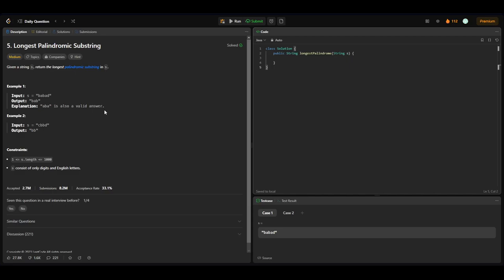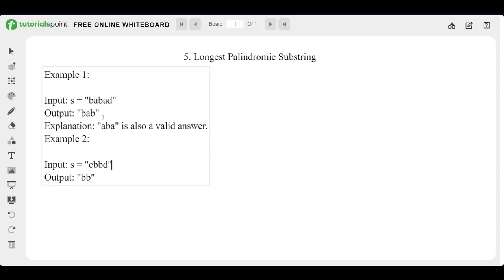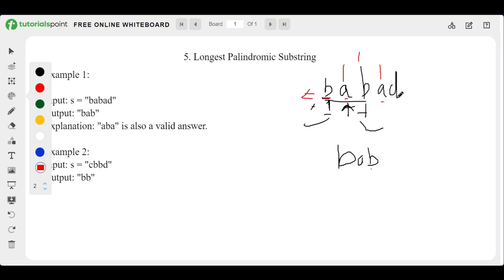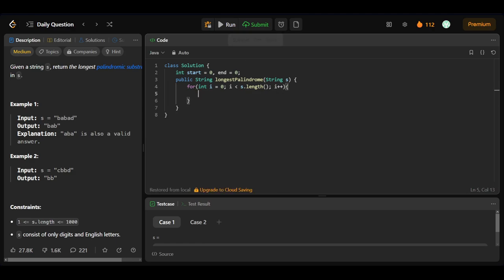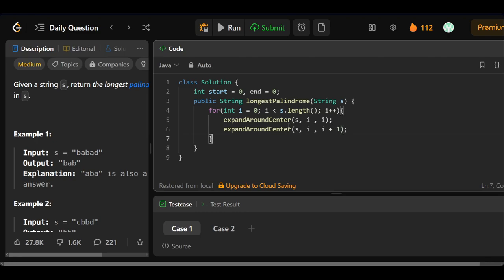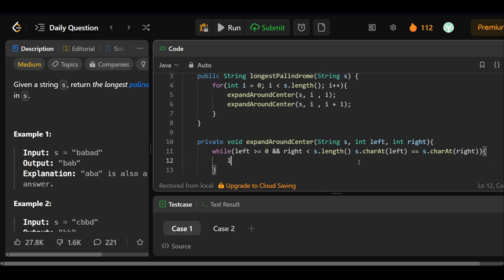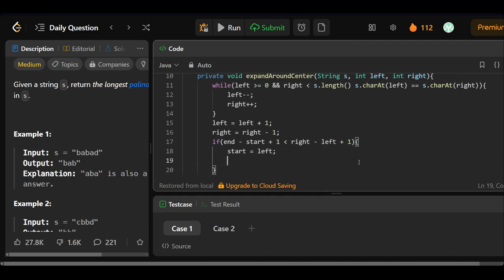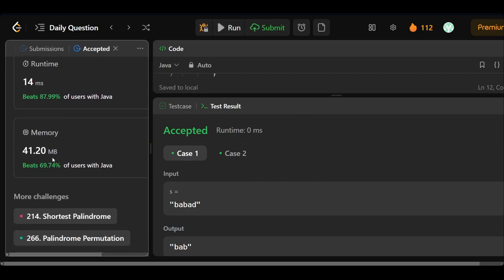LEETCODE DAILY QUESTION 5 | Longest Palindromic Substring | Is Kabir Coding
In this video I'll be solving LeetCode daily question 5. Longest Palindromic Substring using Expand Around Center.